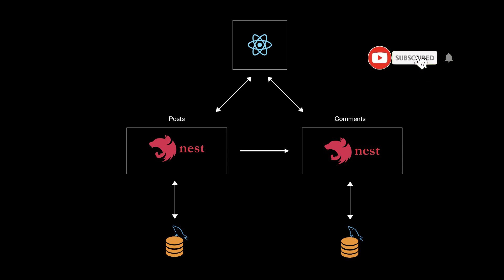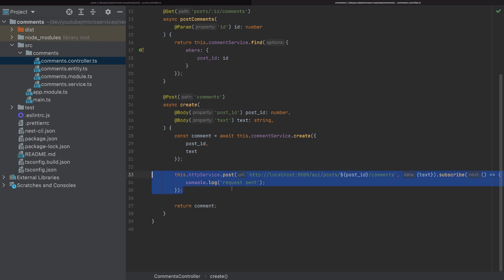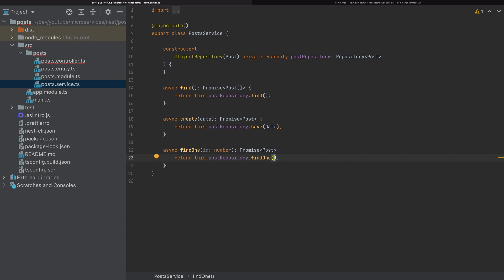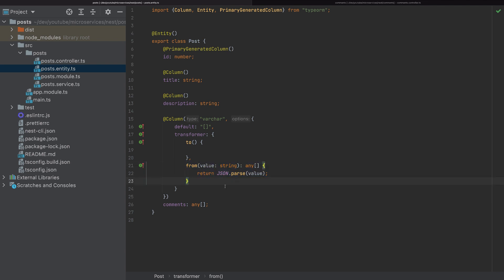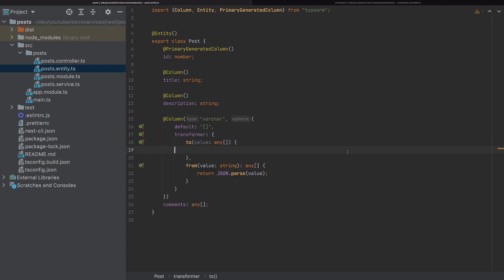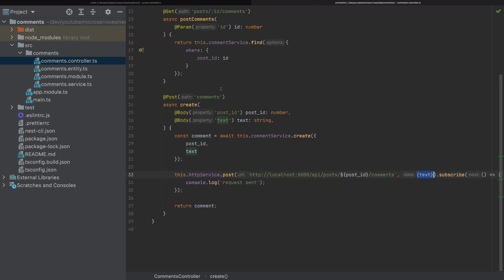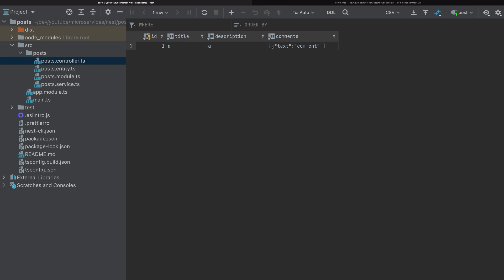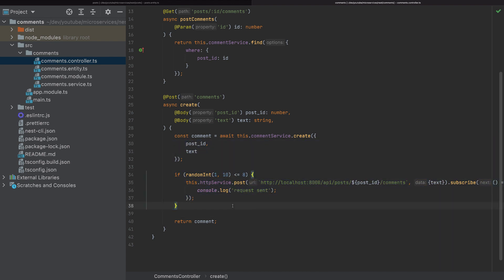NestJS Microservices for Beginners #2: Unreliable Http Requests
Learn how to create a simple Microservice app with NestJS. This will be a video series where you will learn something new about Microservices Architecture in every video. In this video, we will create an Http Request that has a 10% chance of failure and we will see how we will handle this issue in the next series.